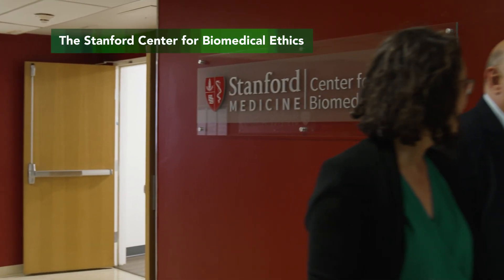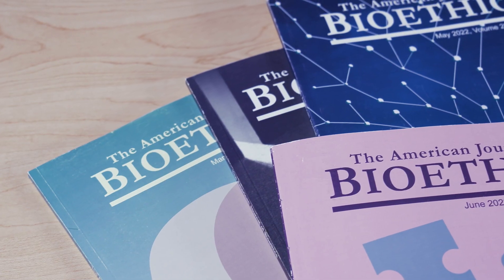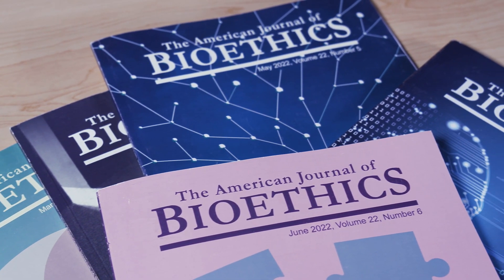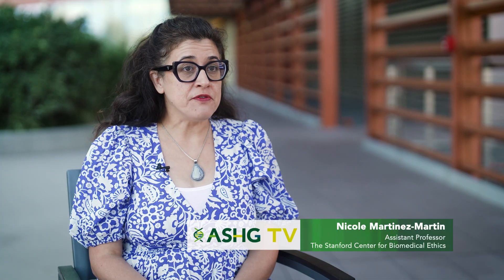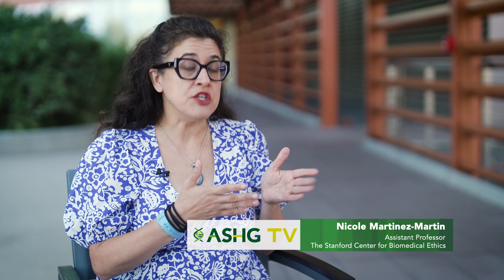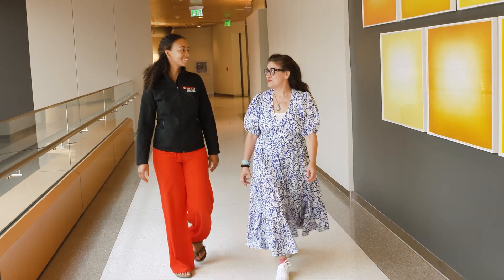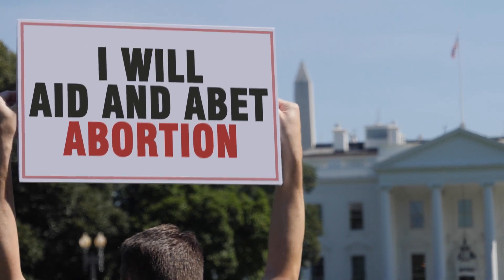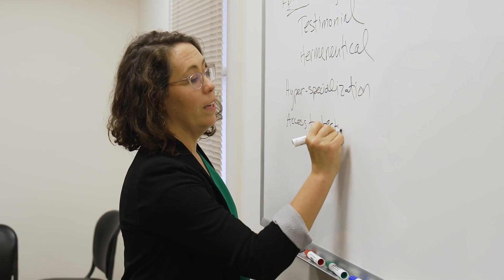Stanford Center for Biomedical Ethics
The Stanford Center for Biomedical Ethics is a nationally and internationally recognized program for it's excellent reserch and training programs. They are the first cohort of institutions to be named a Center for Excellence in ethical, legal, and social issues. They are leading the way in championing diversity, equity and inclusion in research, and were the first institution to receive a T32 training grant.